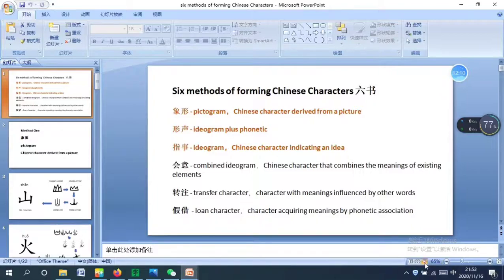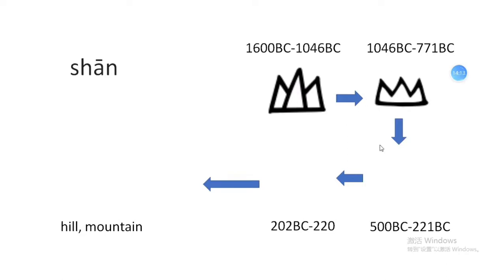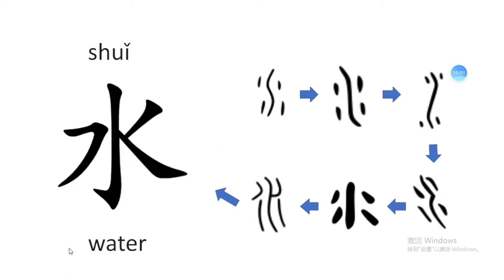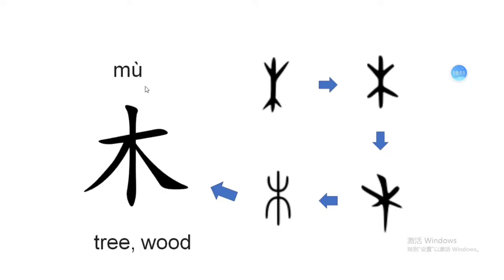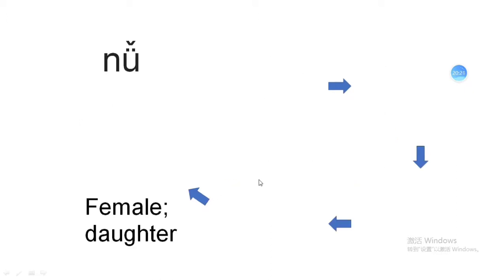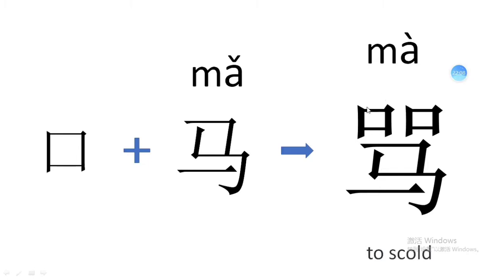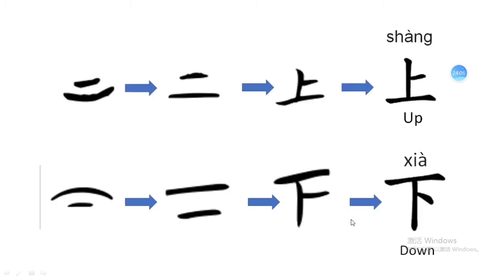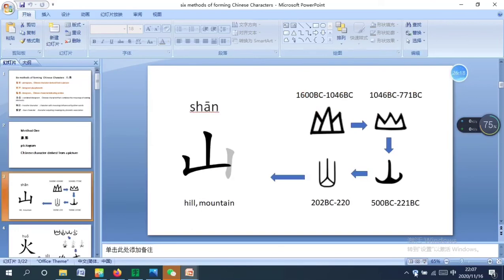Six methods of forming Chinese characters 汉字六书 汉字造字法